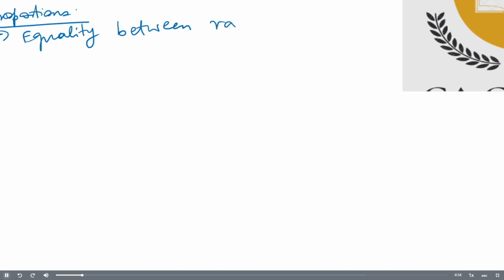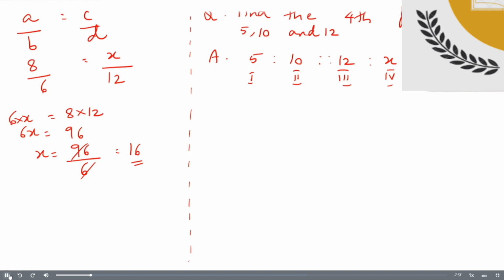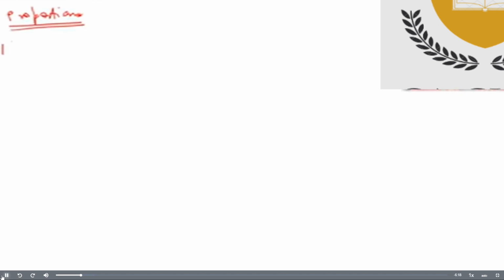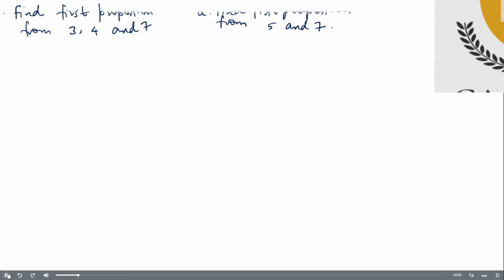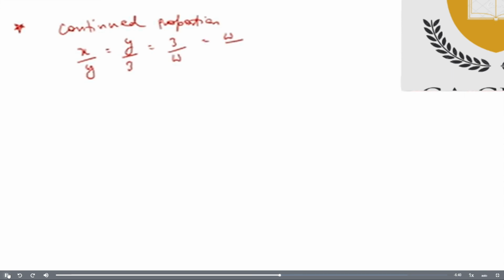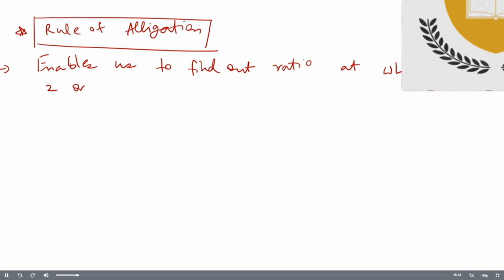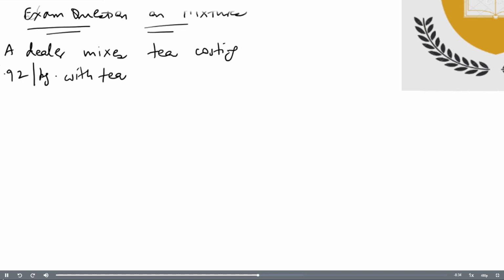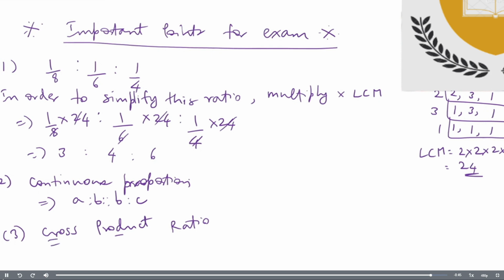Proportions Complete Chapter | CA Foundation | As per New Scheme | CA Deeptha R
to join our classes